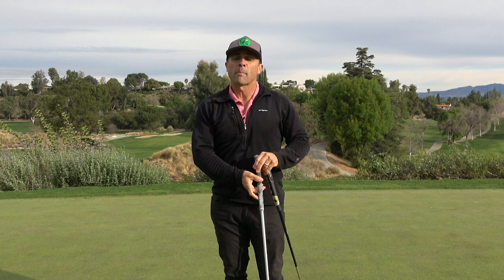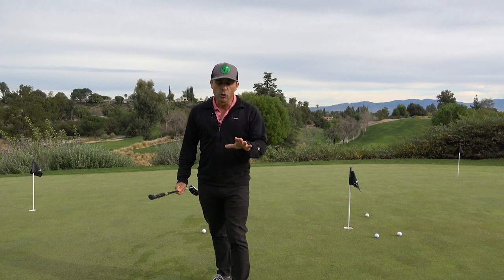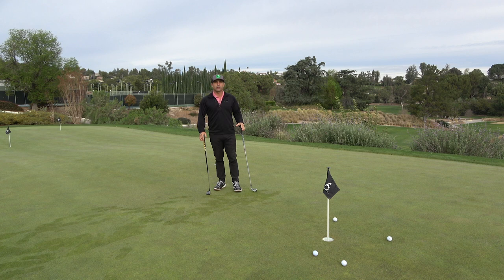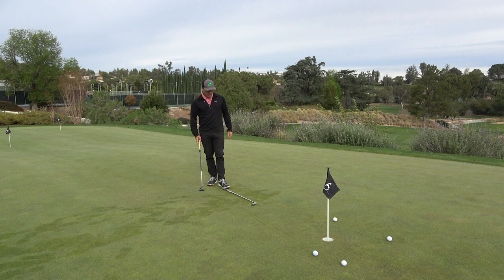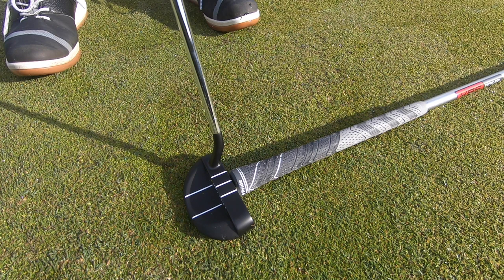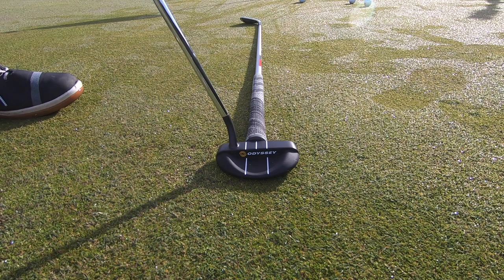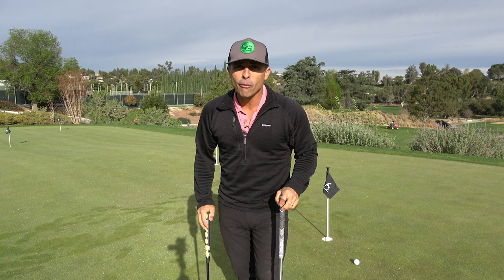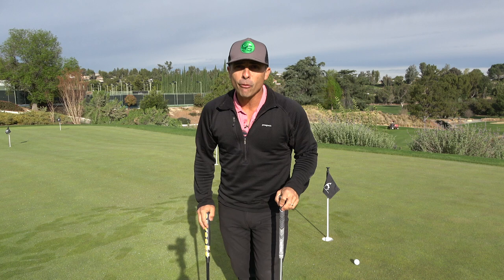How To Keep A Square Putter Face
Mr. Short Game here with a simple and effective putting drill that will lead to fewer putts and lower scores.

One of the most important things when it comes to putting is striking your putts with a square putter face.  Without a square face at impact, the ball will not go in.

Doesn't matter if your alignment is correct.  If your putter face is shut or open at impact, you will likely miss the putt.  This is especially frustrating on those close three or four-footers.

This Mr. Short Game drill addresses multiple things, including your eye alignment and acceleration through the ball.

Most important, you'll visualize AND FEEL what it's like when you correctly strike the putt square.  Alternately you'll get feedback when you incorrectly strike the putt off the toe or off the heel.

All you need is a putter, a 7-iron, and a few balls...

The site brings together some of the best and brightest minds in all facets of the game of golf.  GolfersRx will help you master your swing, your putting stroke, your fitness, your short game, your mental focus and attitude, your health, and every other challenge you face on the course.  Above all, we are here to help with golf tips and golf drills to lower your golf score.